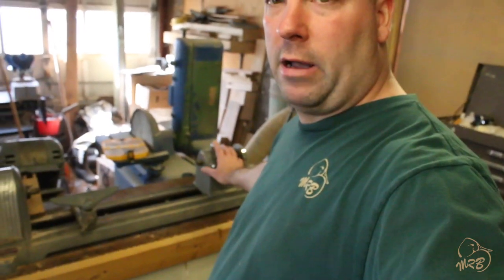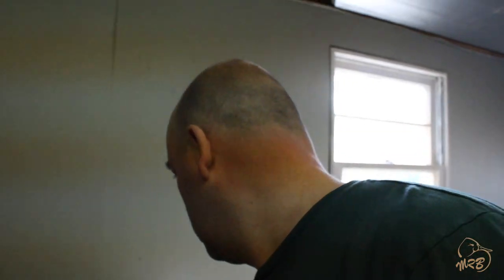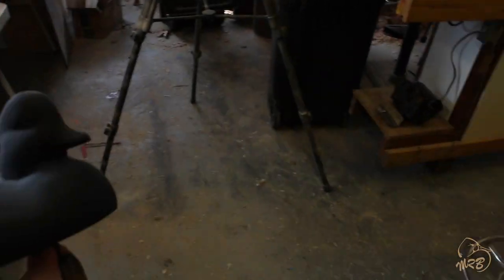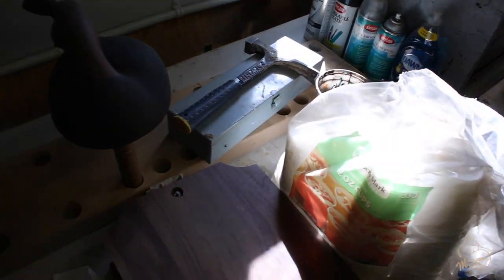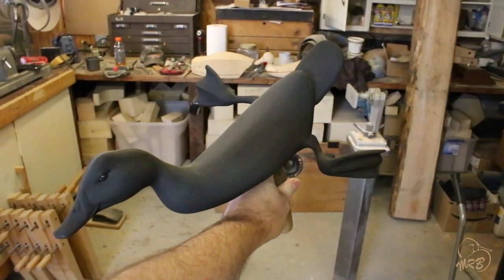Shop update 2020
Short shop update with some simple Drake Canvasback decoy painting in the end.